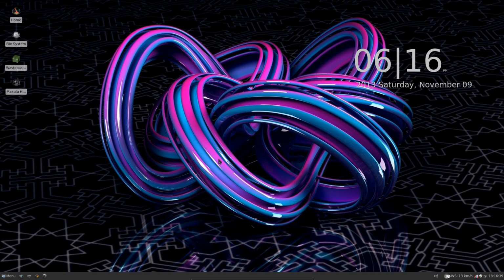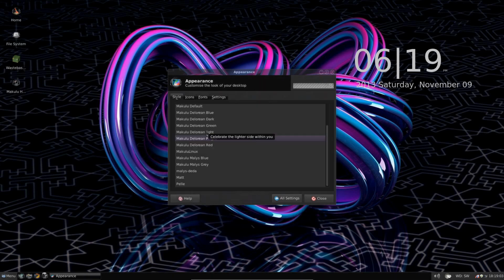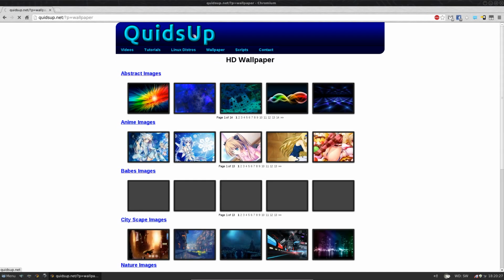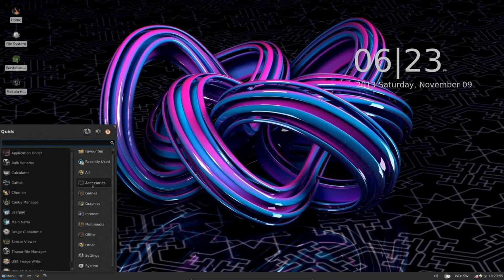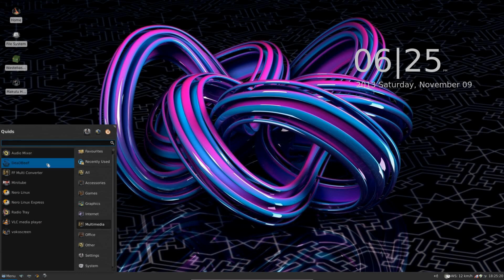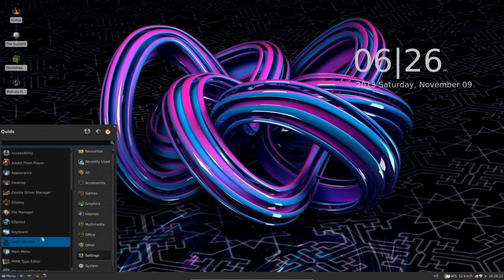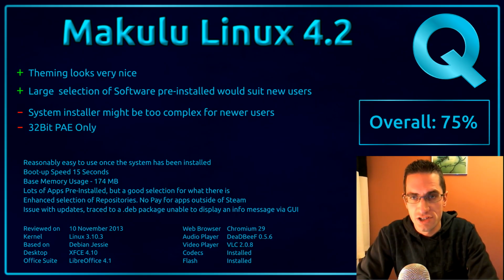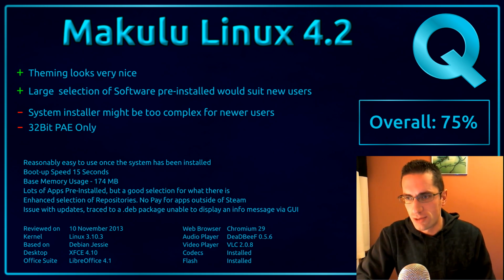Makulu Linux 4.2 Distro Review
Review of Makulu Linux 4.2 a Rolling Release XFCE Distro based on Debian testing, that comes with some beautiful theming and compositing effects.
It has a lot of proprietary software pre-installed, which could appeal to new users, but also put off more experienced Linux users.

4:40 Pre-Installed Applications
6:42 Conclusion